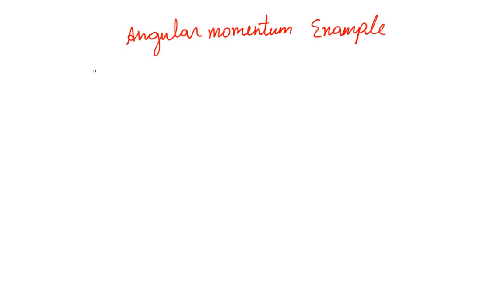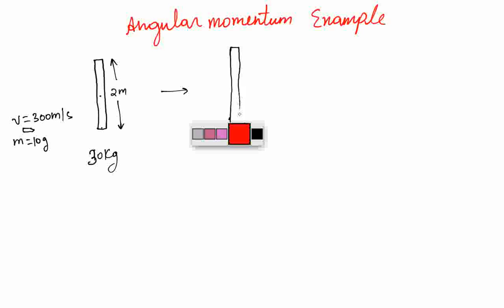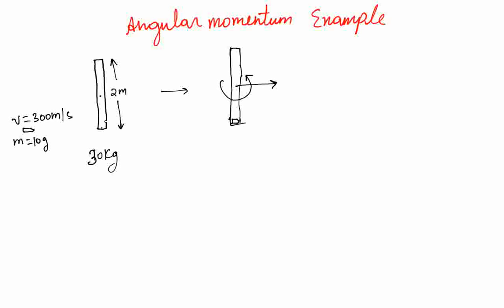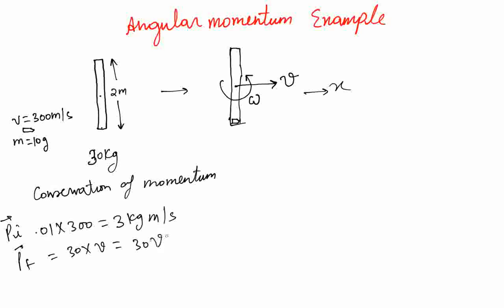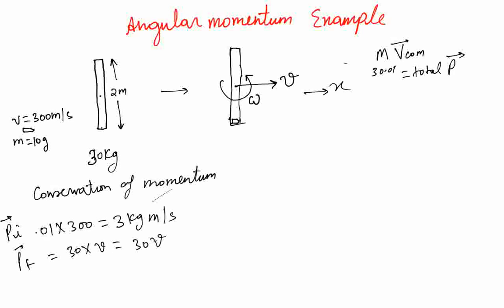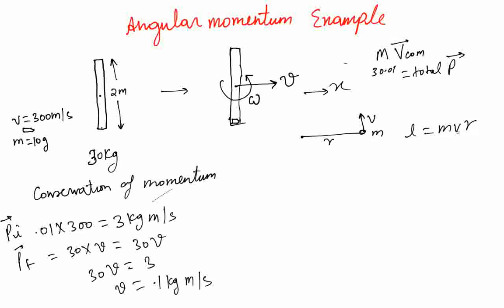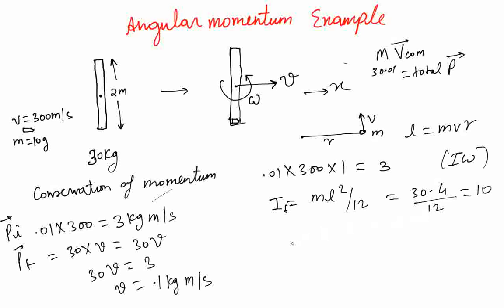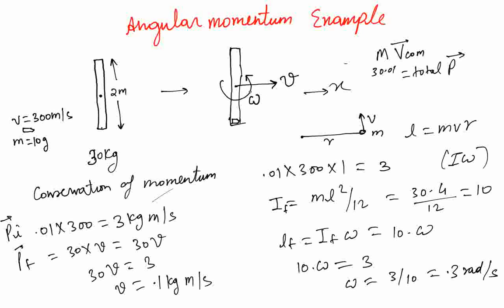Angular Momentum - Example 2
Lesson 70 Physics - Angular Momentum Example 2